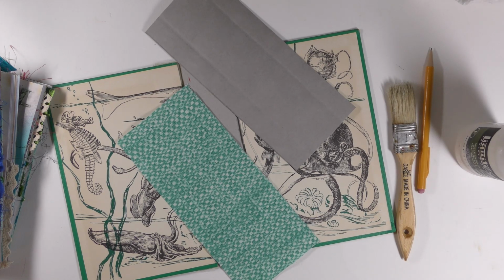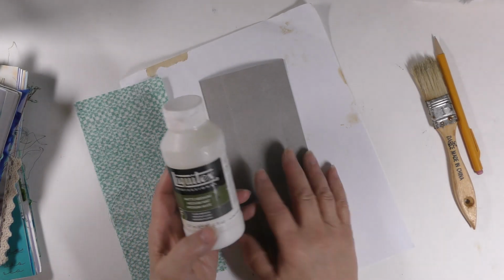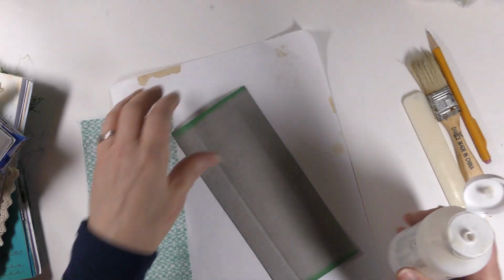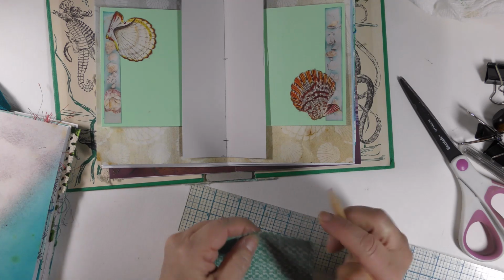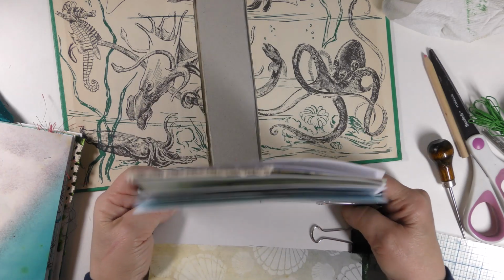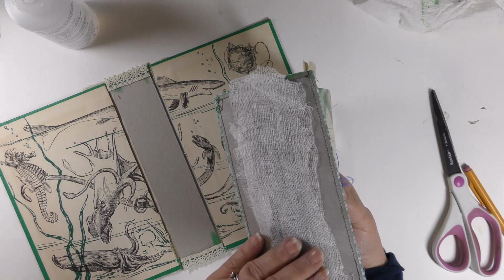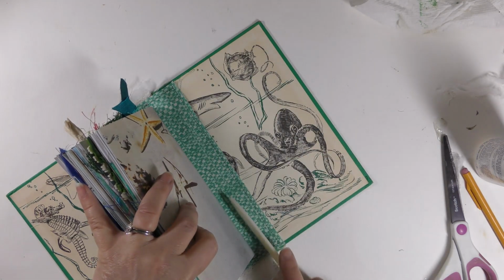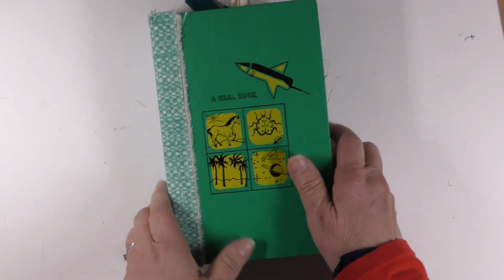Hidden Spine Tutorial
This video is a tutorial on how to make a hidden spine with any kind of journal.